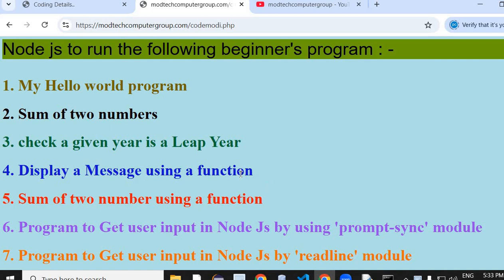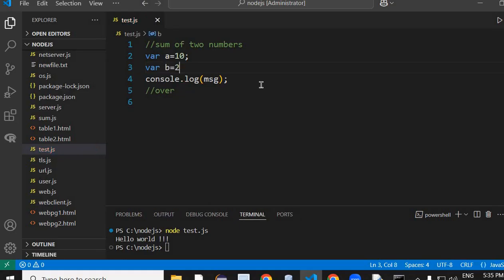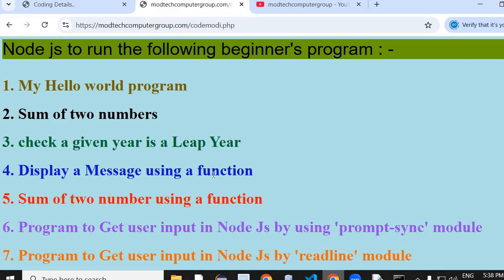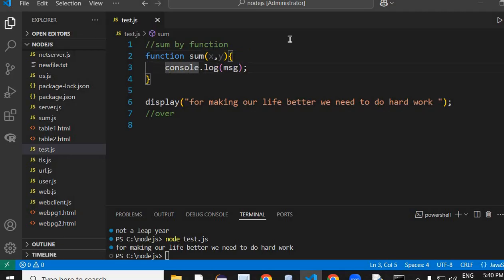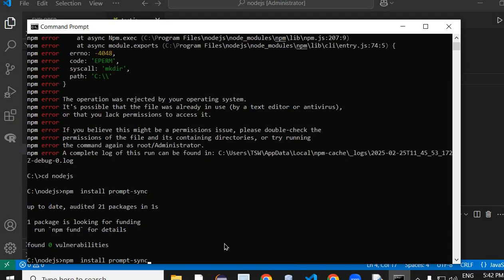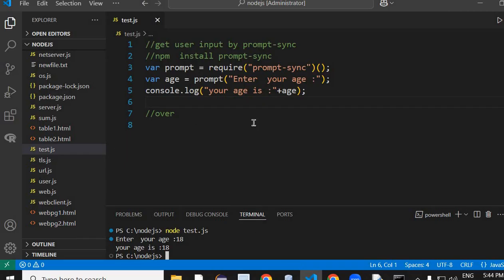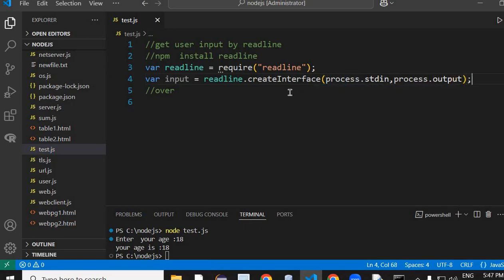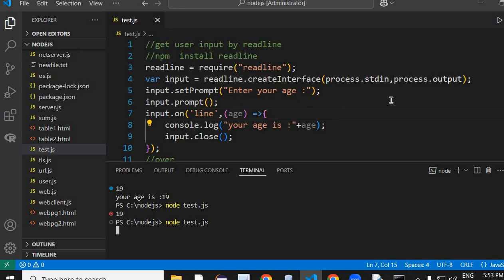nodejs #3.How to get user input using nodejs module?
Here we will learn how to get user input node js environment...